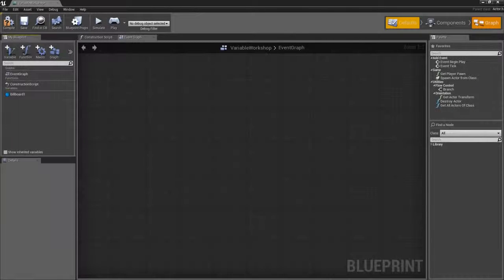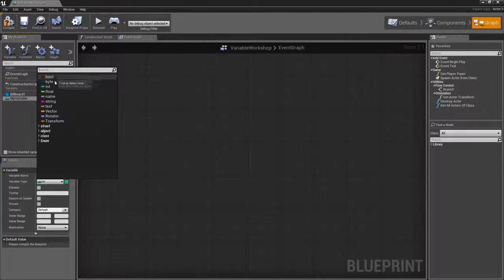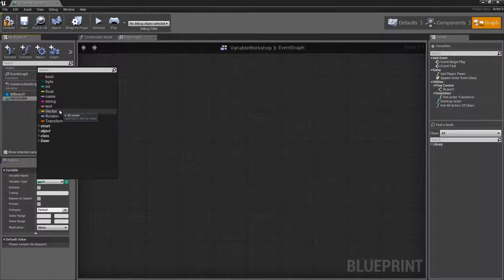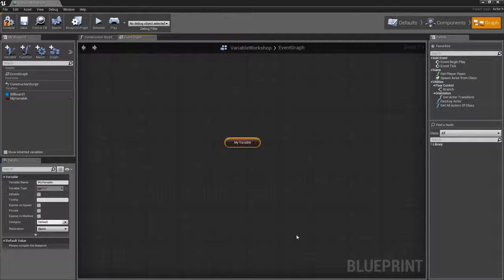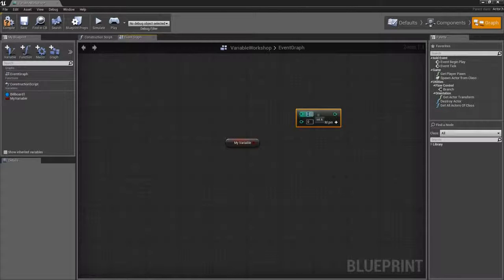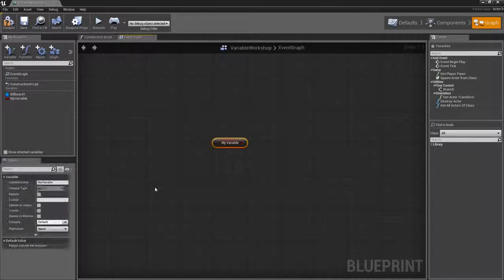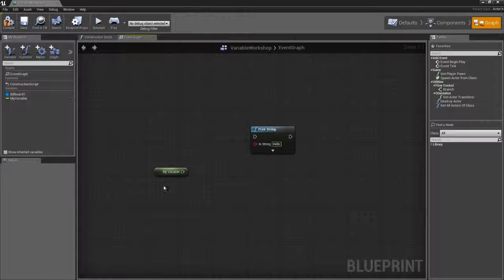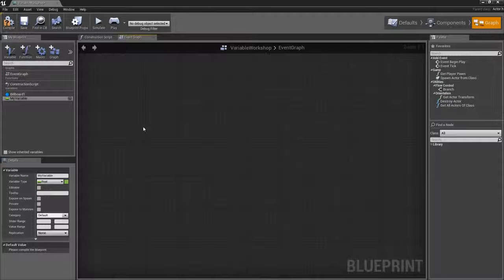Blueprint Essentials 2 Variable Types